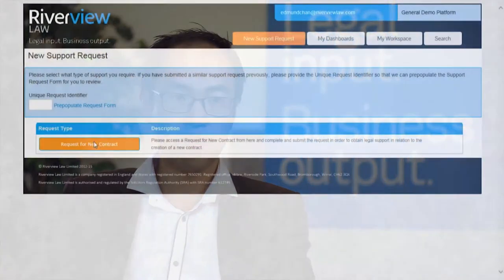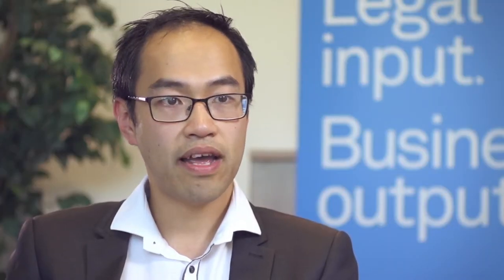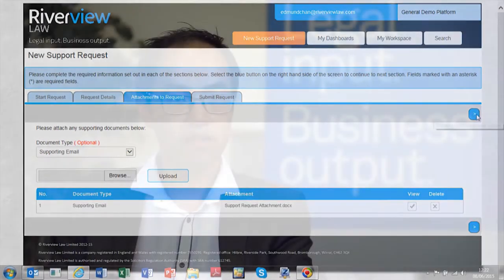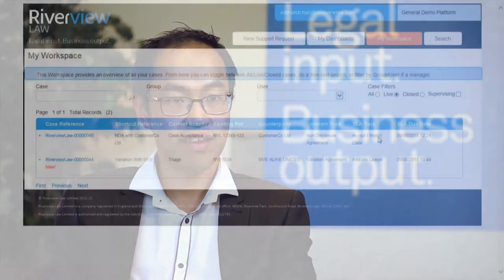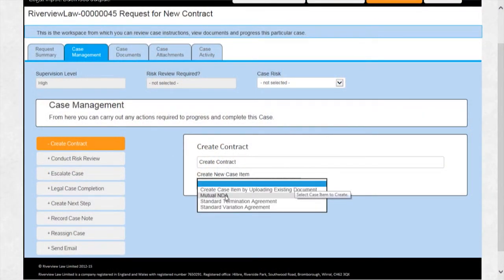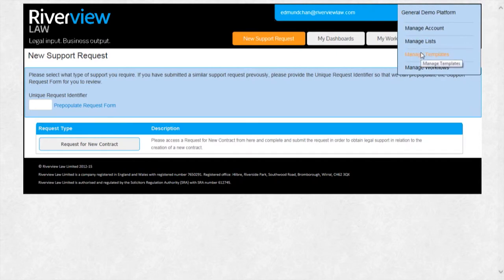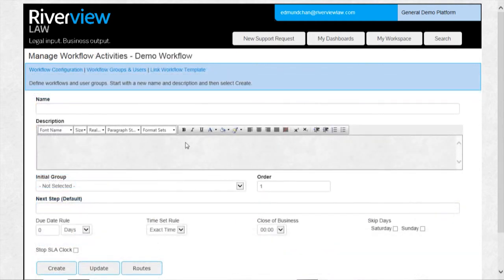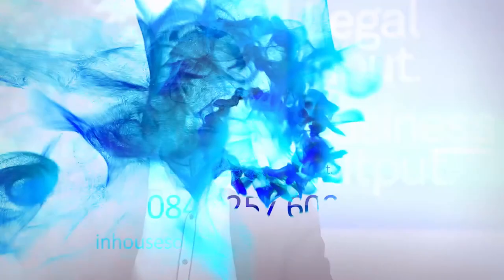Automated data capture that frees the function to deliver support to the business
To deliver real-time analytics and visualisations that are easy to use and that tell a story that can actioned, you first need to capture accurate, relevant and timely data. Accurate data-capture used to be big stumbling block; it was cumbersome, time consuming and inconsistent. This is why we built our end-to-end workflow platform which automates data capture. Whatever the area (contracts, risk management, litigation, property, employment …), whatever the process (from instruction management, through triage, case management and document creation), we’ve made it simple.